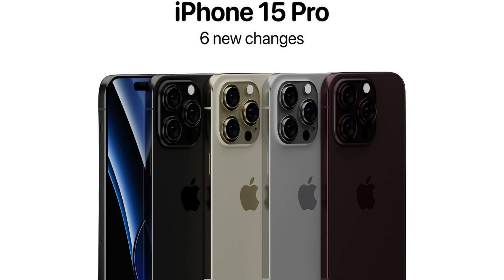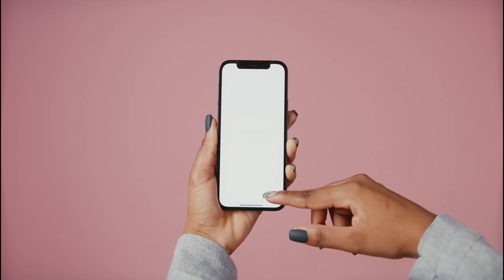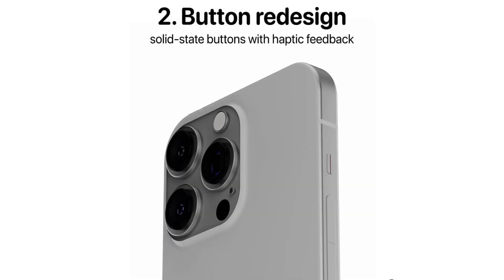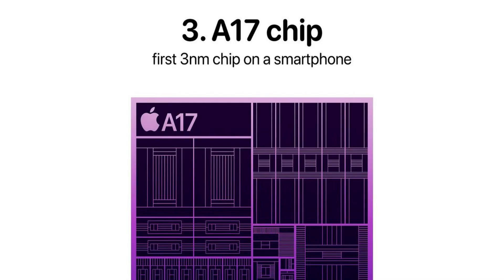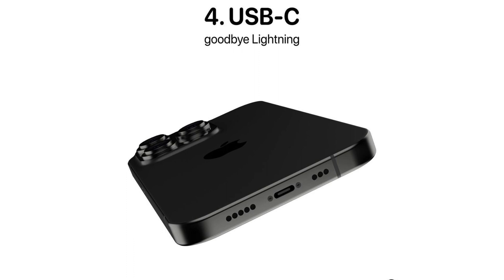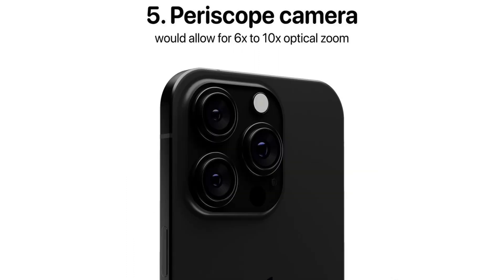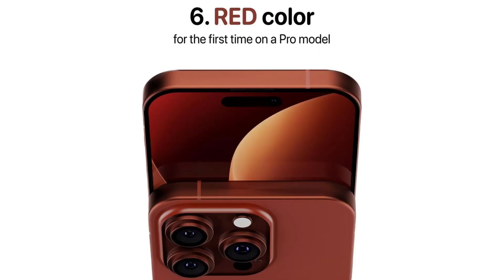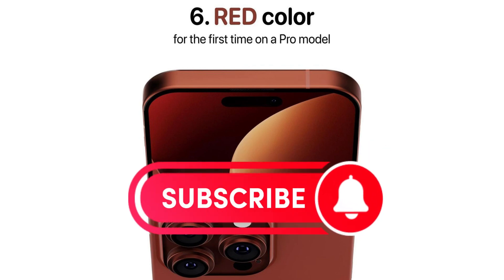iPhone 15 Pro Is Coming With 6 New Changes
Hello friends in new iphone 15 there could be new 6 changes in their 4 models iPhone 15, iPhone 15 Plus, iPhone 15 Pro, iPhone 15 Pro Ultra
1. A17 Bionic Chip : which will boost the performance and battery life
2.Periscope Camera  zoom feature from 6x to 10x
3. USB-C : which is faster  and best, now say to lighting
4. Solid State Buttons
5. titanium frame and thinner
6. Mehroon Red color